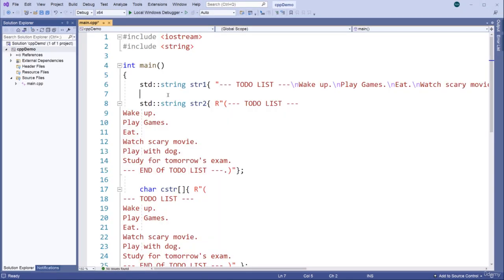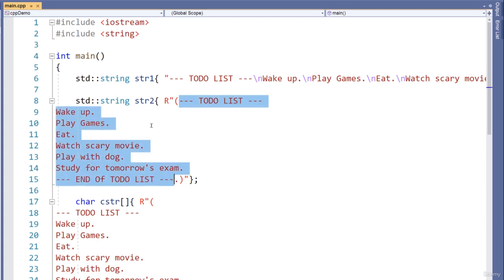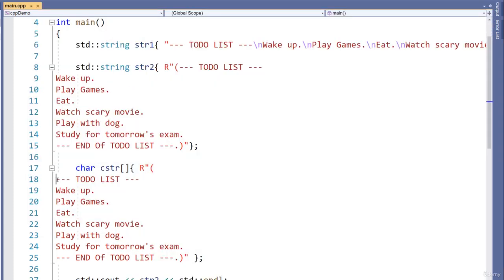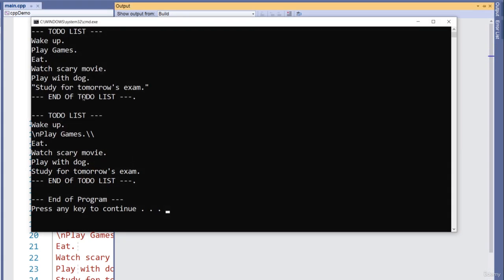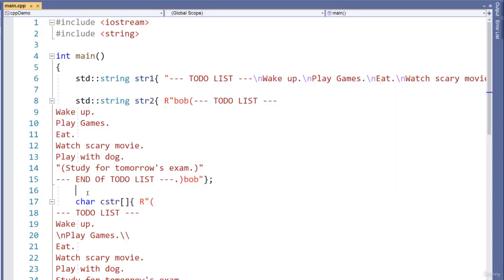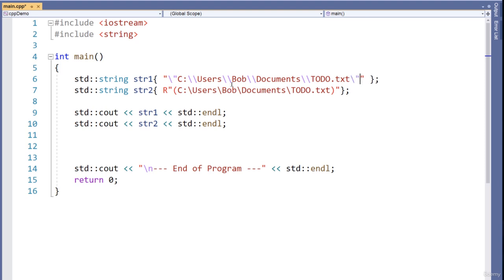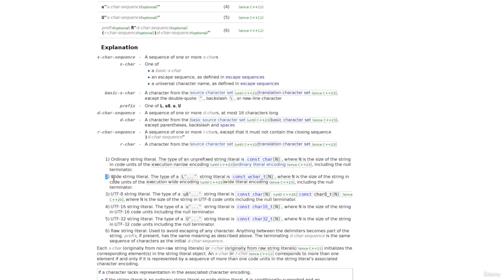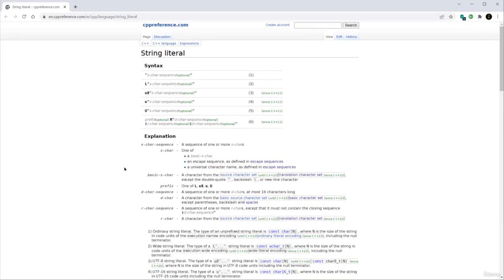18 Raw String Literals